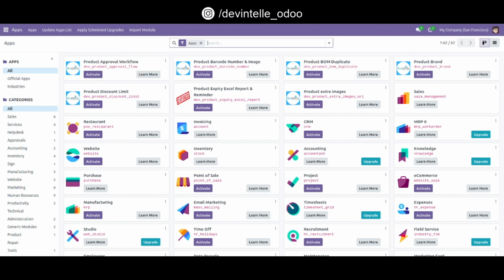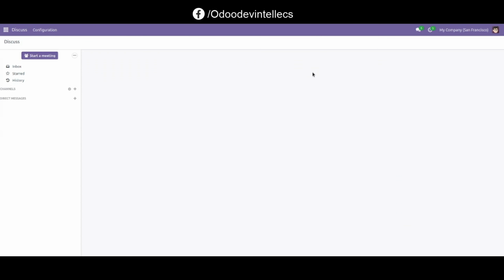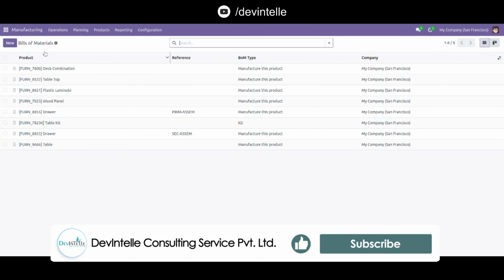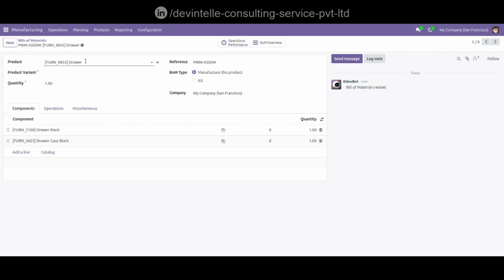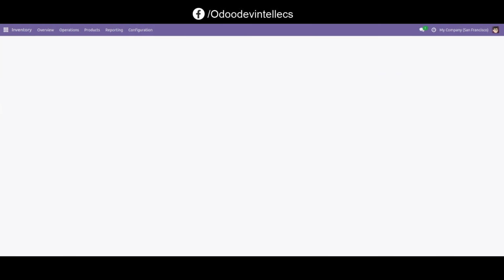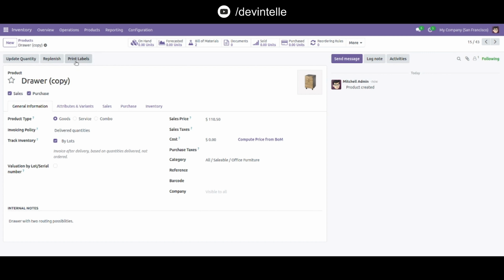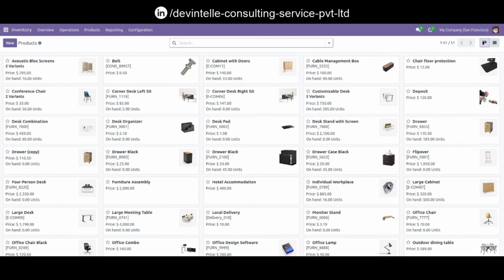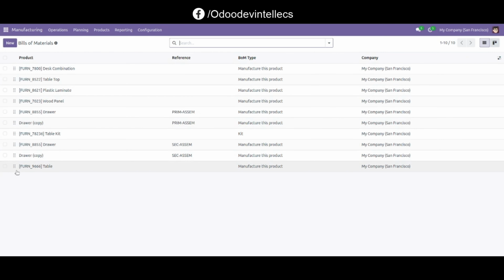How To link Bom With Duplicate Product In Odoo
Managing multiple products with similar structures in Odoo? Instead of recreating the Bill of Materials (BoM) manually, you can duplicate products and link them with existing or new BoMs easily. In this video, we’ll walk you through the process of duplicating a product and correctly associating it with a BoM in Odoo Manufacturing. This helps save time and ensures consistent production planning across similar products.

We'll also cover:

How to duplicate a product in Odoo

How to copy or assign a BoM to the new product

Best practices to avoid errors in the Manufacturing module

This tutorial is useful for businesses that manage product variants, alternate models, or clone items with the same manufacturing process.

📌 Watch till the end to avoid common mistakes while managing duplicated BoMs in Odoo.

🔧 Modules Used: Manufacturing (MRP), Inventory
📦 Odoo Version: Applicable from Odoo 14 to Odoo 18+

skype : devintelle